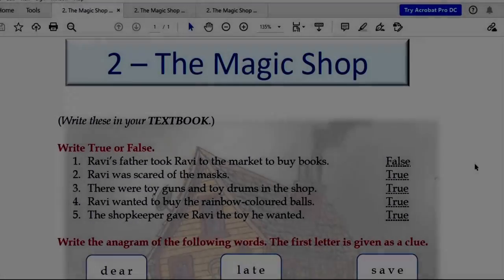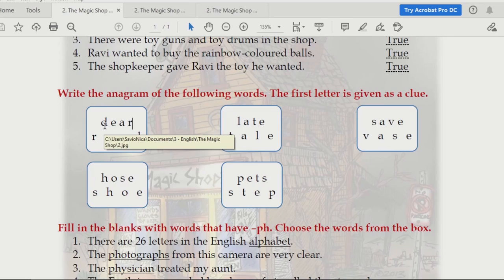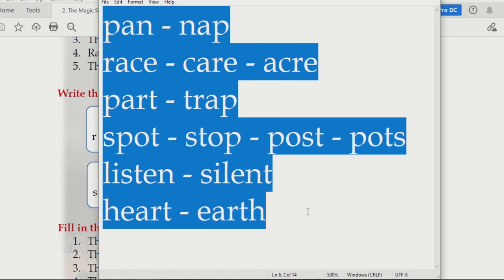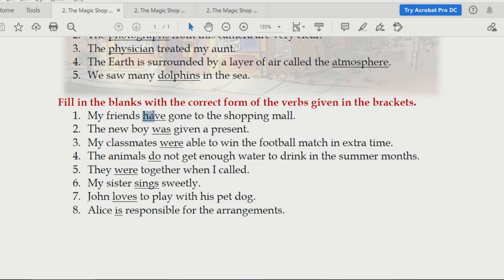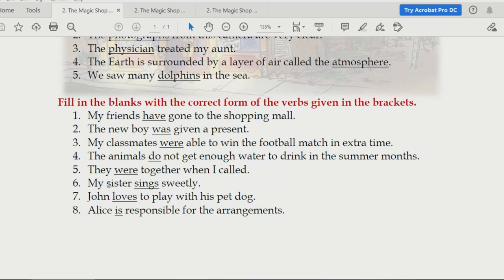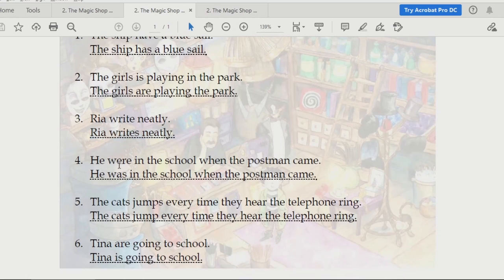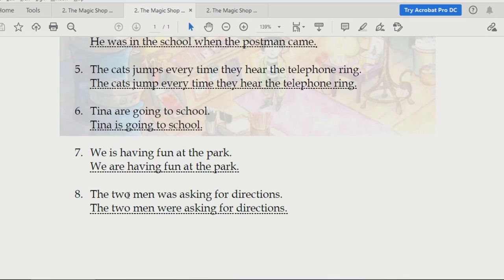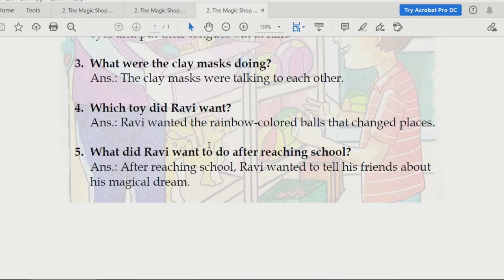2. The Magic Shop (Exercise Explanation) | Class 3